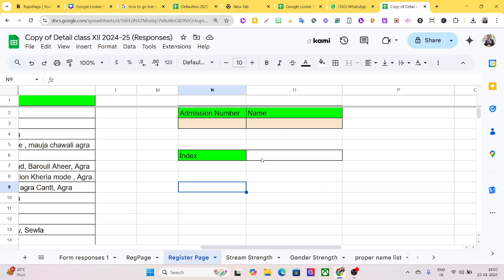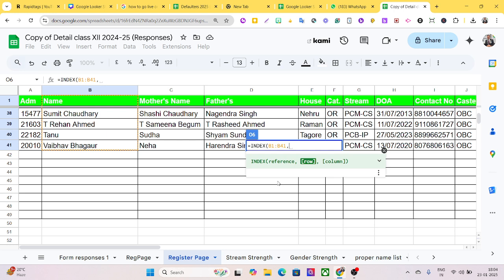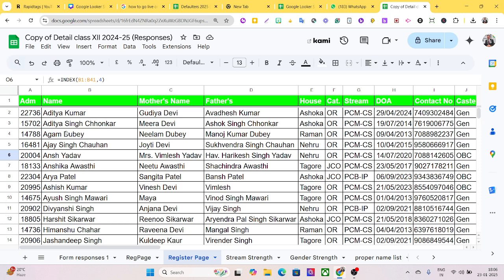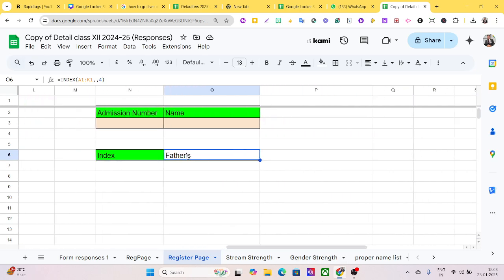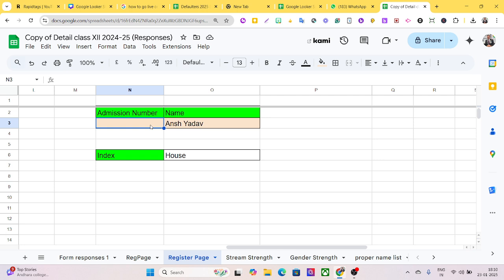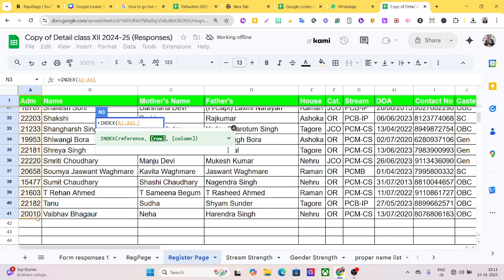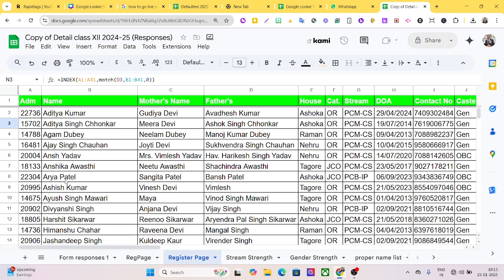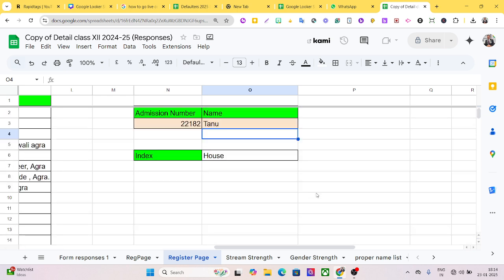Index | Match | Google Sheets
What is an Index and how does the Index function work in Google Sheets, we'll see in this video. Be with me till the end of the video.